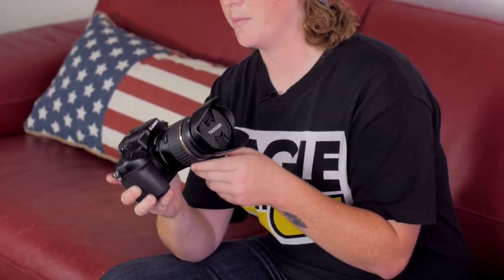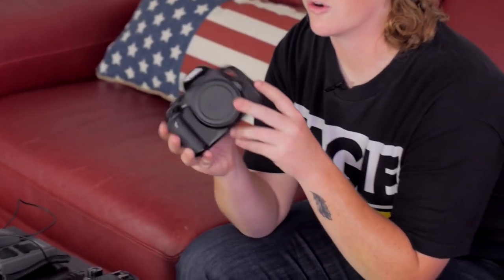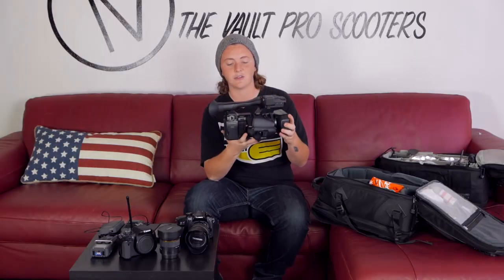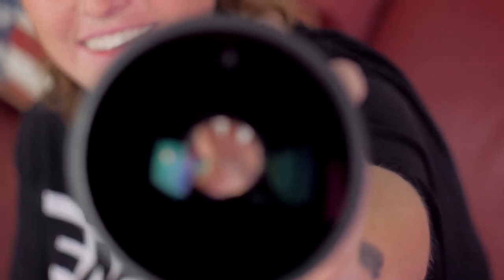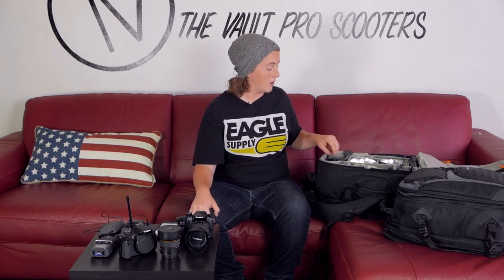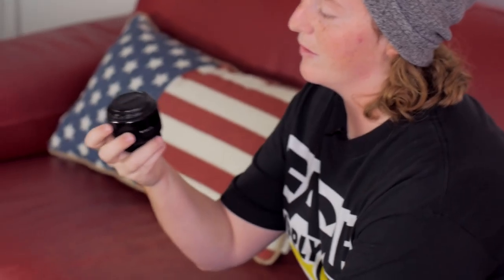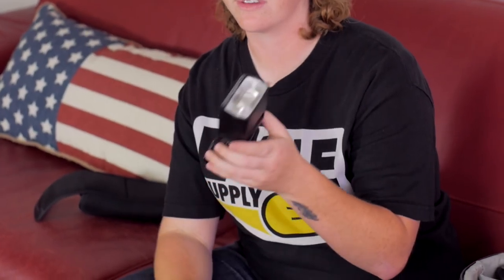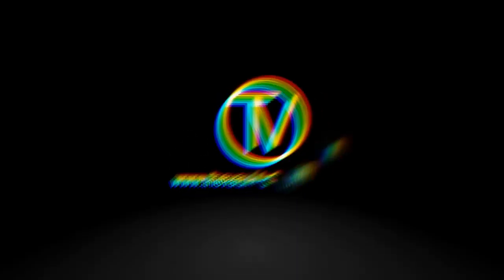Our Camera Gear │ The Vault Pro Scooters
We get questions pretty regularly regarding what cameras and gear we use to shoot out videos and photos, so today we have Shelby go over all the goodies in our camera bags! **NOTE: The super professional video guy forgot to add the social media graphics at the end of the video. Filmmaking pro-tip: don't rush an edit lol.

▼Credits▼